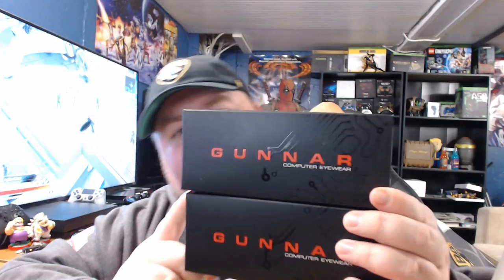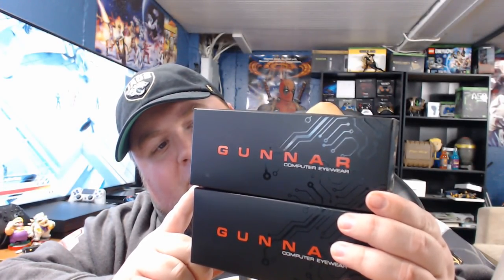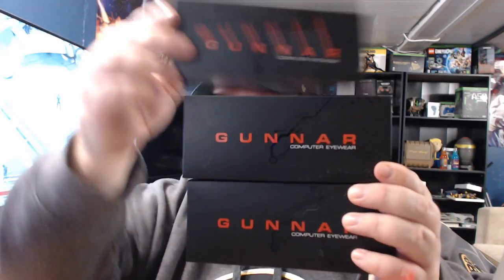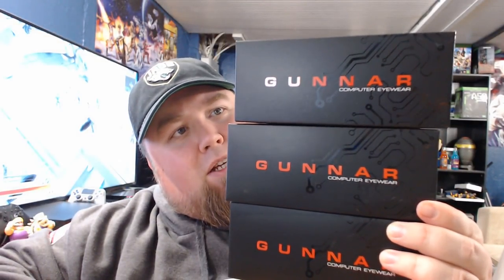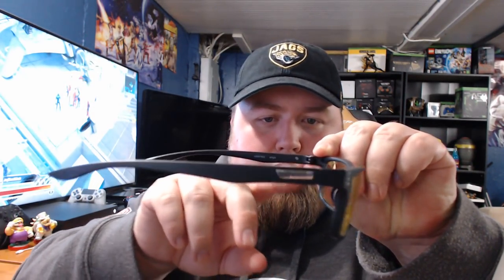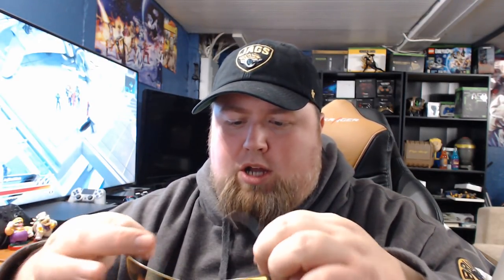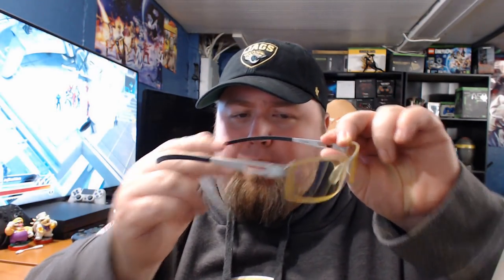Gunnar Optiks Intercept Hylete Unboxing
Gunnar Optiks Intercept Hylete Unboxing. Gunnar Optiks are the industry leaders in gaming glasses, which are used to help relieve strain on the eyes from constantly looking at monitors and being exposed to blue lights. That's the cliffnotes version and I have to say a massive thank you to Gunnar Optiks for sending these my way. They also included two other styles for me to try, but the Intercept Hylete were definitely my favorite. You can check out the Intercept Hylete